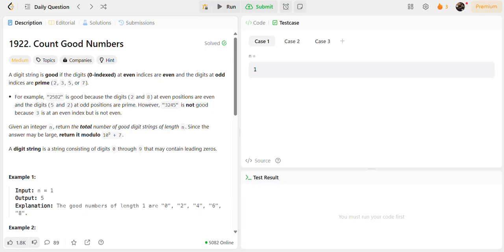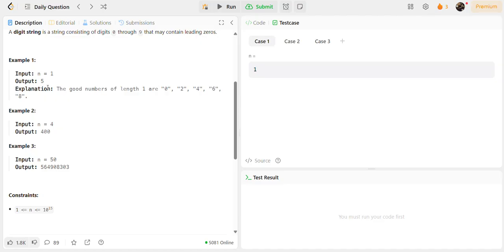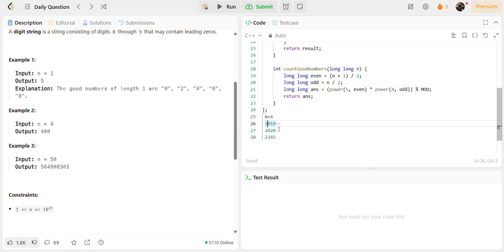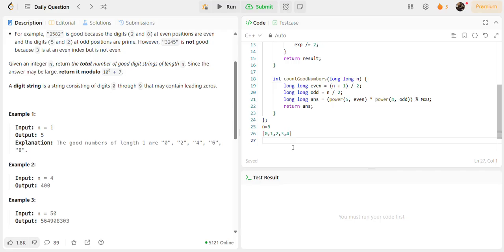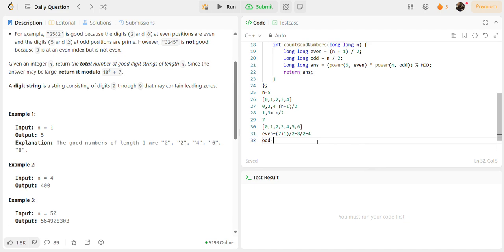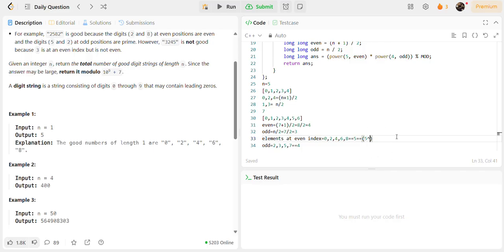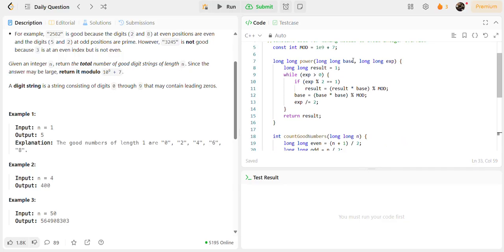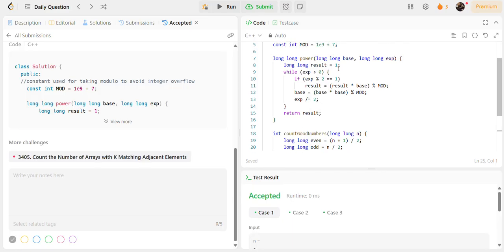Count Good Numbers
Input: n = 1
Output: 5
Explanation: The good numbers of length 1 are "0", "2", "4", "6", "8".